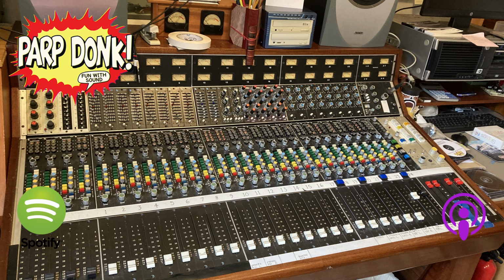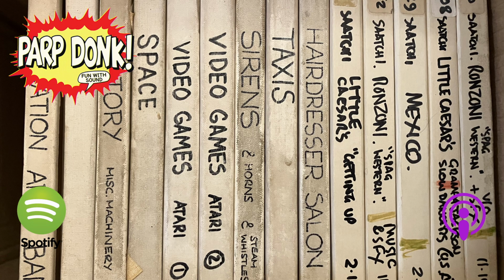Audio Interfaces: From Mic to Mix: The Hardware and Software Connecting Sound to Your Computer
Episode 5
Whether it's a physical box on your desk or a software solution living inside your DAW, the audio interface is the critical link between your microphone and everything that happens next.
Jim and John break down everything a home studio engineer needs to know: bit depth, sample rate, latency, preamp quality, and how to choose the right interface for your budget and workflow. Brands and models discussed include options across every price range, from beginner home recording setups to professional audio production environments.
Parpers: Jim Stauffer, John Terelle, Amanda Nazario, Karen Martin, and Pippin

Photos taken by us, Jim mostly.
Drawings by the late Tom Clack.